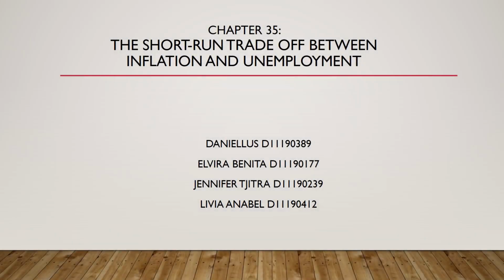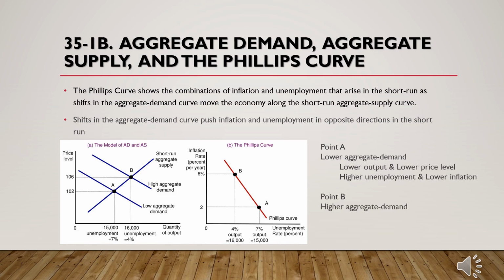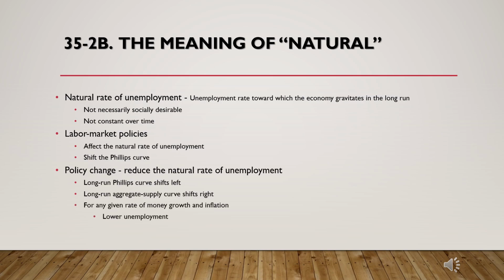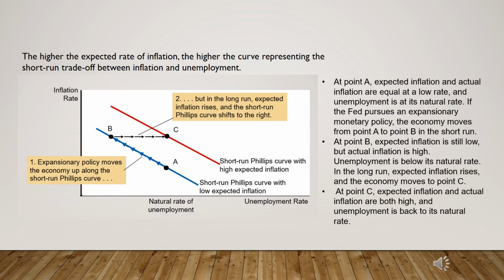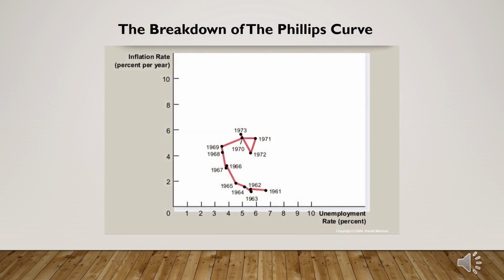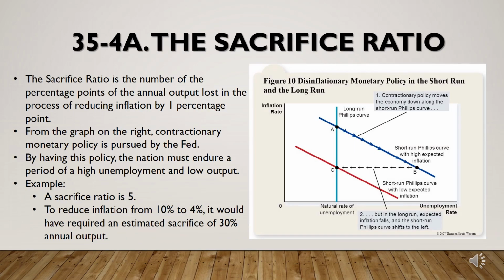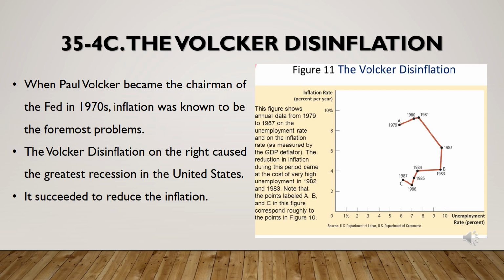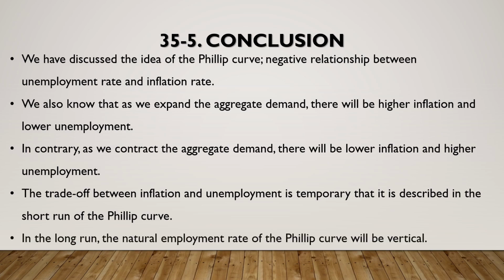Philips Curve | Macroeconomics